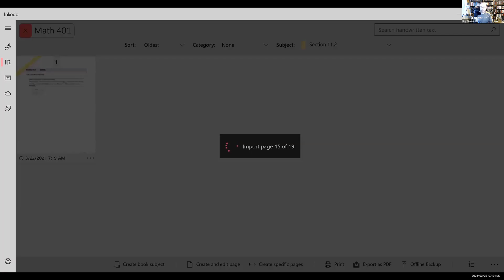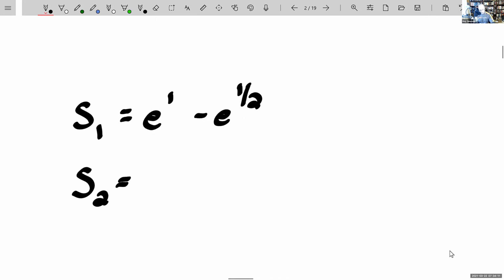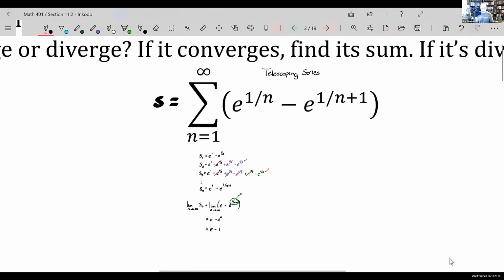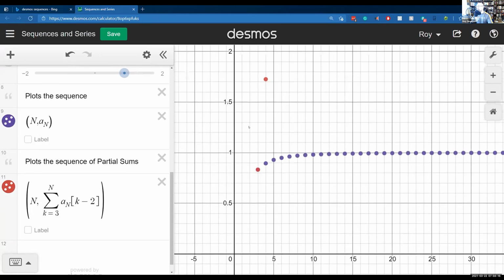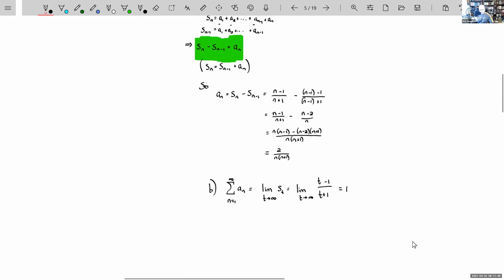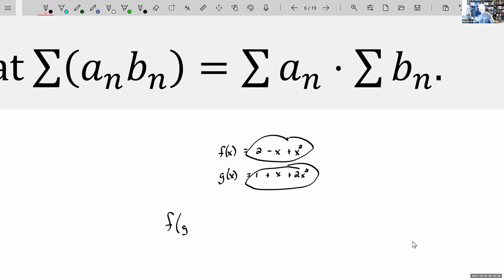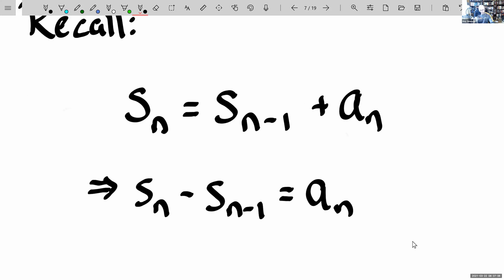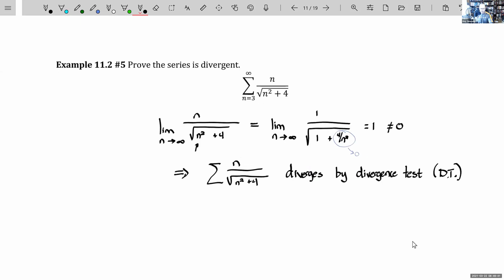11.02 (Part 2)